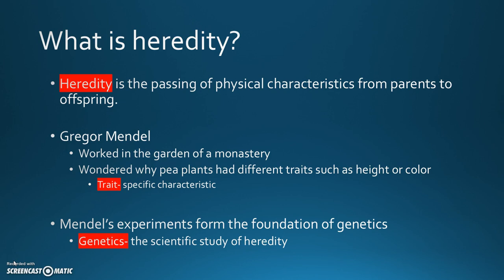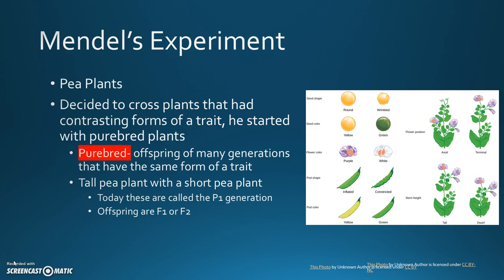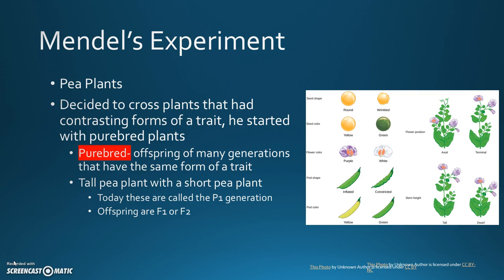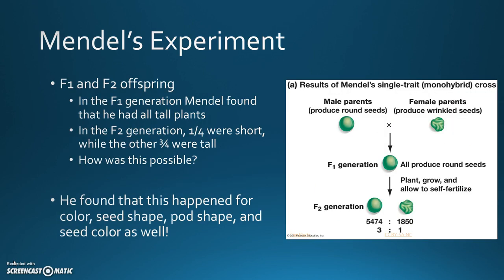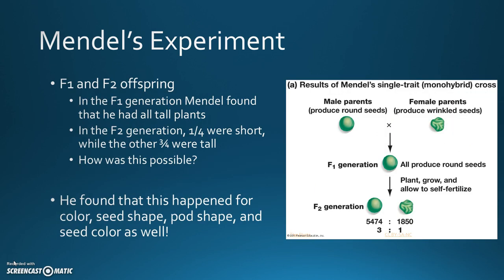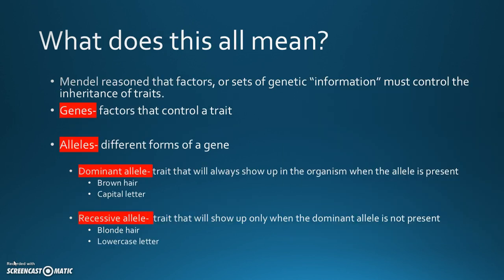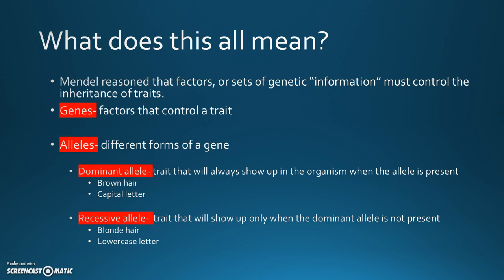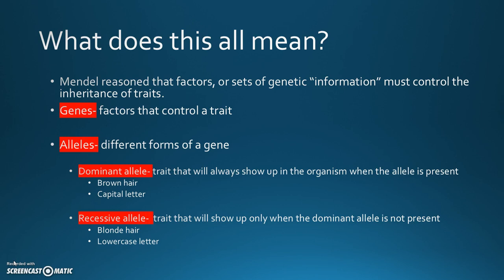What is heredity